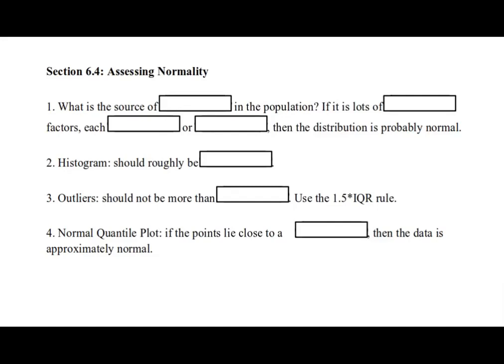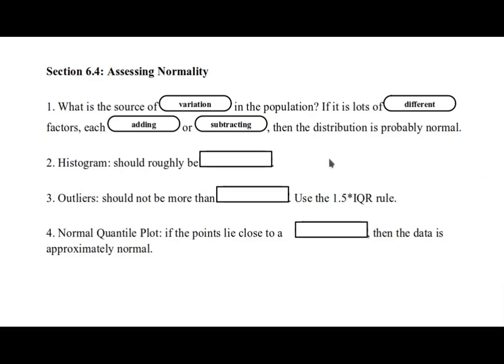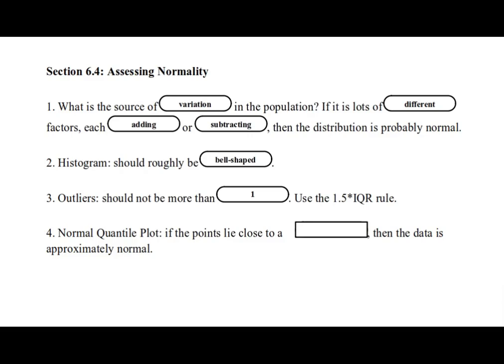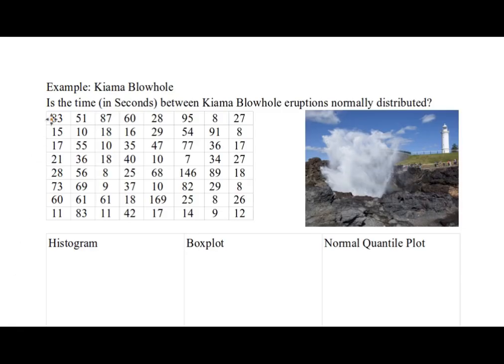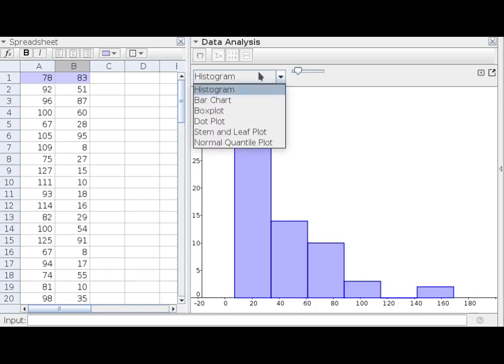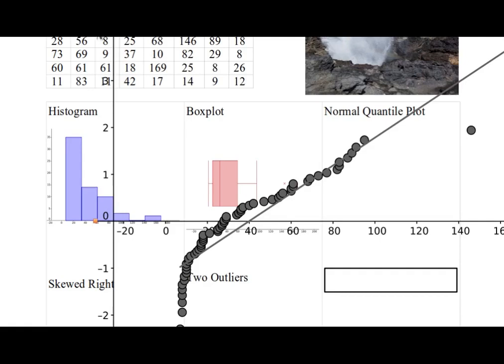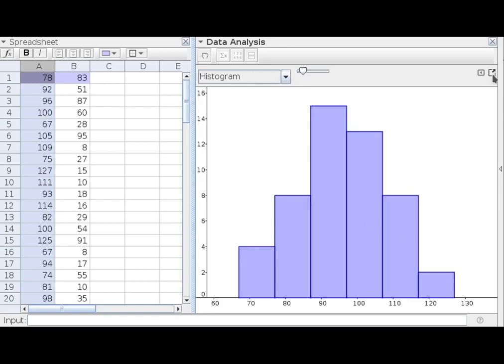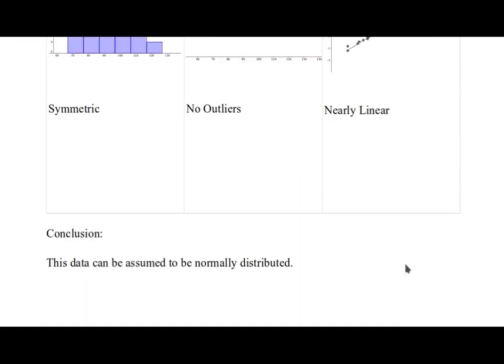S300 Ch6 4 NEW